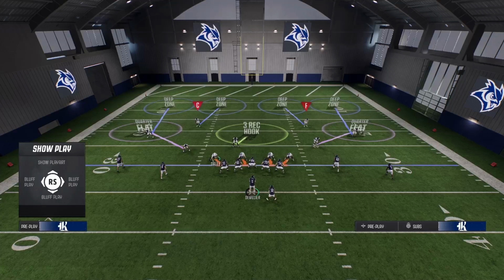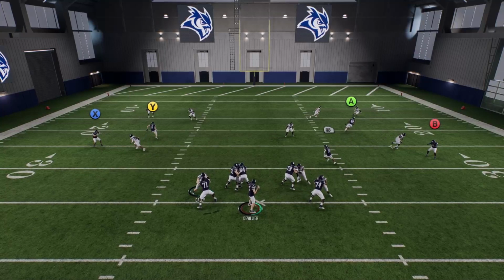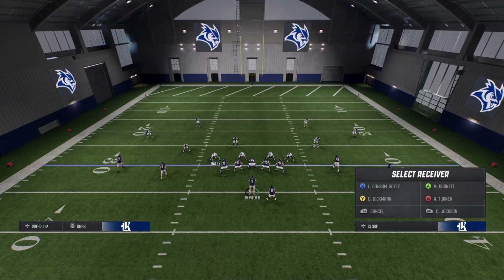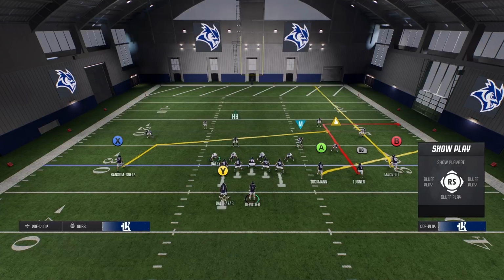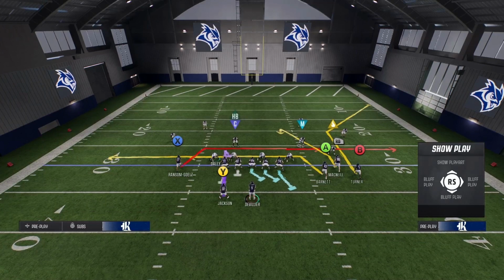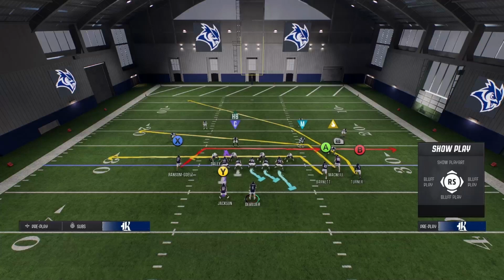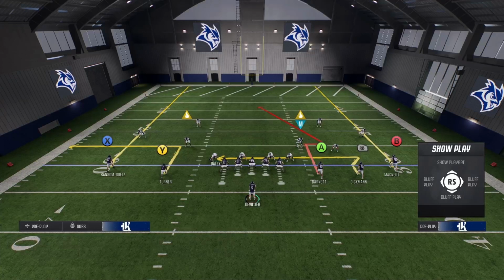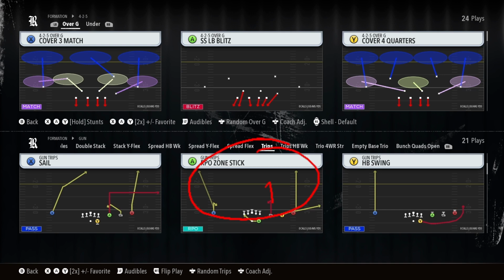Everything you need to know about Quarters coverage | Chalk Talk: 02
Welcome to Chalk Talk! This is a series in which I discuss installing a specific scheme or concept in depth, just like we would with an actual team, using our favorite football video games as a visual aid.

Check out "The Pass Coverage Glossary" on Amazon!

CHAPTERS:
00:00-15:47 Quarters vs. Doubles
15:48-23:33 Quarters "Poach" vs. Trips
23:34-34:42 Quarters "Box" vs. Bunch
34:43-42:21 Quarters "Box & Triangle" & "Stump" vs. Empty
42:22-48:10 Quarters vs. 4-Strong